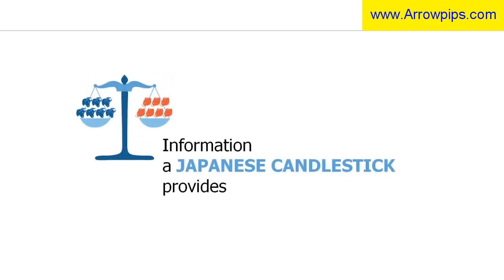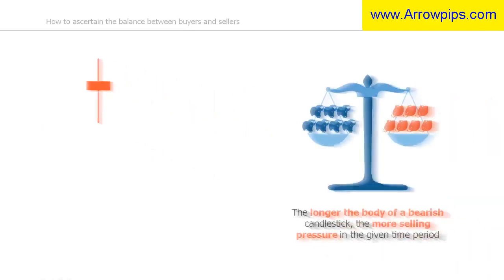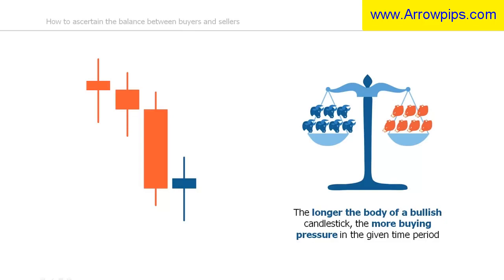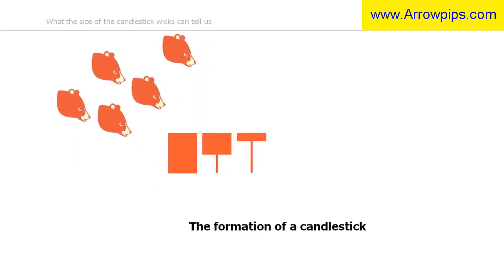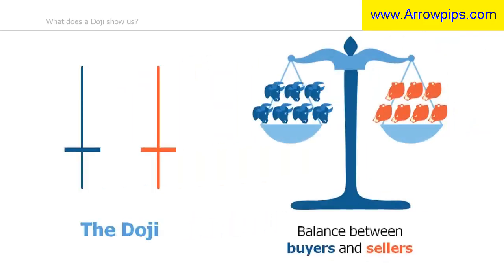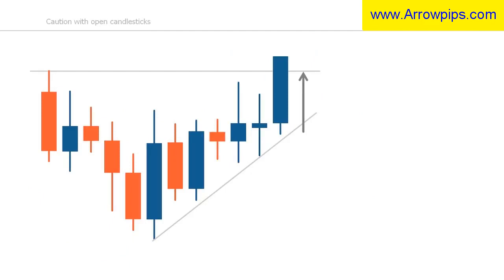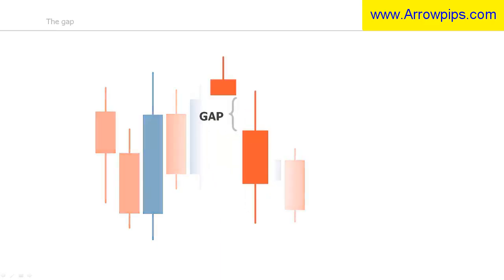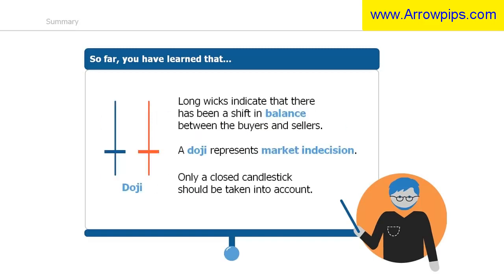Using Japanese Candlesticks Technical Analysis on Forex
Over the years, we have built up our reputation as one of the top Forex signal providers in the world with over 90% accuracy, always making our clients money. with us, and you can be sure that your money and profits are safe

At ArrowPips, we understand the difference between a profitable Forex trader and a struggling trader, is in how fast they access information. We strive to get you the information you need as quickly as possible so you can always be a step ahead.

We are a team of experienced professionals with over 8 years in the Forex trading industry with a proven track record of results. Our background is as diverse as the industry itself. With trading experts in Risk Management, Technical and fundamental analysis, and Currencies.

We provide you our insights, trades, and analysis based on what we are doing with our money hence be rest assured we only make money when you do.

Automated Fast Trading Signals Alerts:

ArrowPips provides several alert options from Email alerts to your inbox and SMS to your Smartphones. All delivery options are available to our clients.

Honest Live Result Update:

Our core beliefs are HONESTY and TRANSPARENCY. Hence we make available almost instantly trading results at the close of trade. Both profit and loss trades are made available with an analysis of the results to keep you in the loop. .
Consistent Forex Signals: Over the years, we have built up our reputation as one of the top Forex signal providers in the world with over 90% accuracy, always making our clients money. with us, and you can be sure that your money and profits are safe.